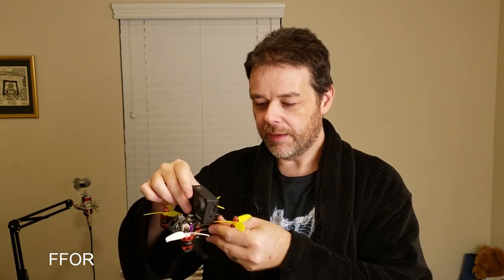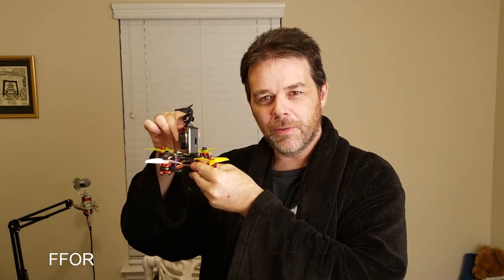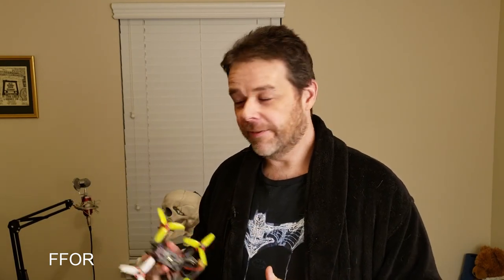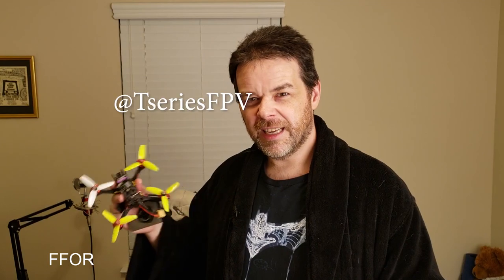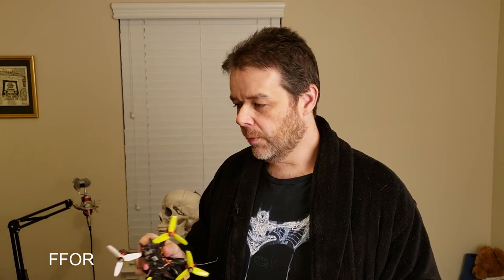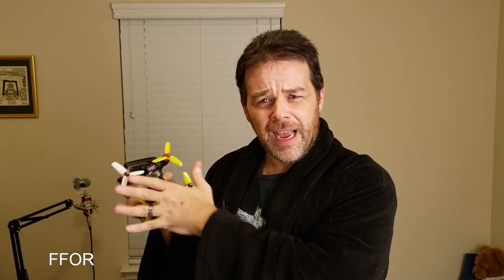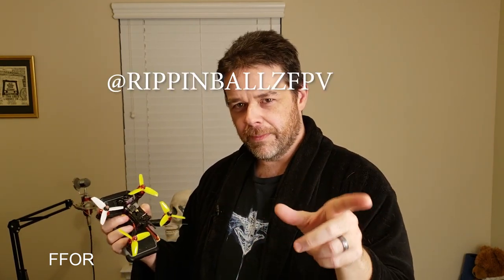5 Phrases you NEED for FPV - Day 6 one hour project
These are 5 phrases you need to know to be a TRUE fpv pilot

Special thanks to:
-One of the best LOS pilots ever
Amazing LOS pilot who showed me quadmovr...
Great channel with great people
VERY Supportive group of people who just rock.

One hour submission for today.

Other goodies:

Goggles..i actually like these

DVR for goggles

Flysky transmitter

20mm FC

Or..the one i used:

20mm 4:1 ESC 28 amp:

Or the stack to cover both:

Tiniest camera EVER:

Great battery straps:

Inexpensive 4s:

Smallest decent flysky receiver with working failsafe:

best VTX for micros:

Excellent 1407s: